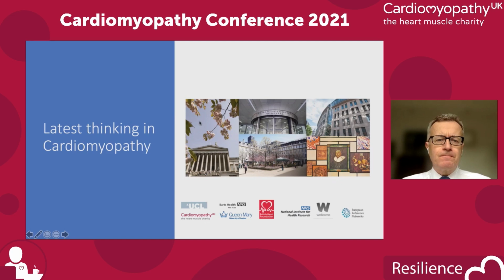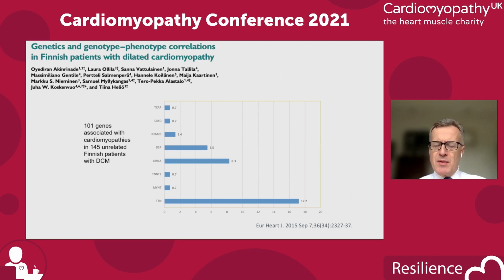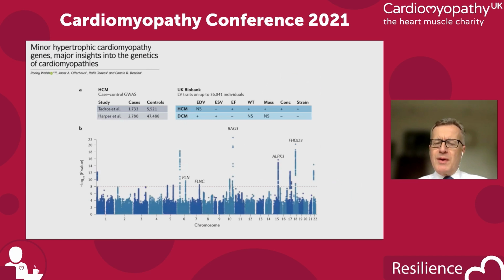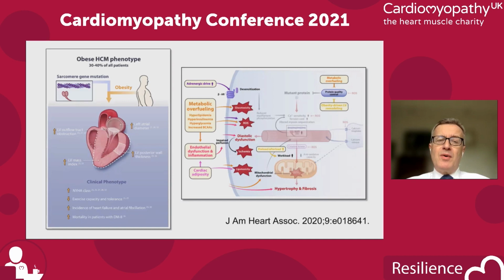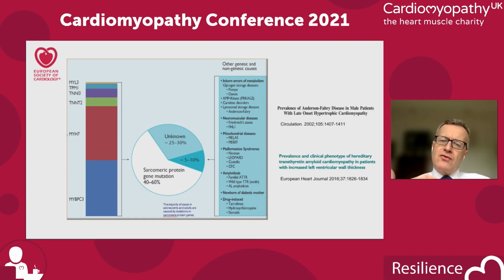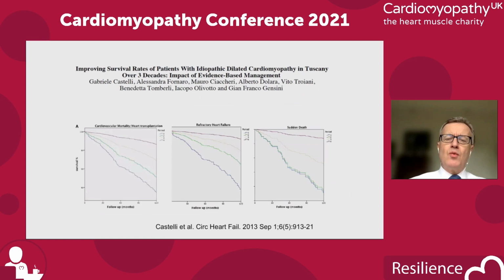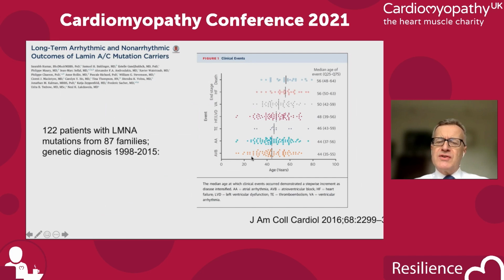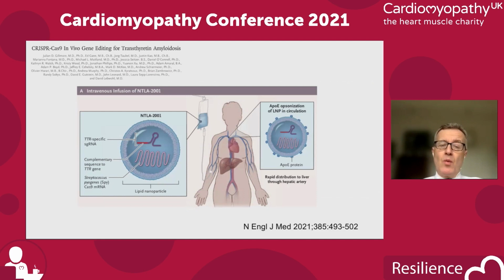CMUK Conference 2021 – Prof Perry Elliott – Latest Thinking in Cardiomyopathy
Professor Perry Elliott, President Cardiomyopathy UK, discusses recent research in cardiomyopathy and how that is affecting clinical practice.
Recorded for the Cardiomyopathy Conference 2021.

13:17 - Why genotype?

32:02 - Are ARVC and ALVC different?